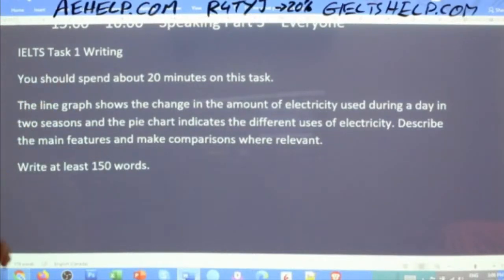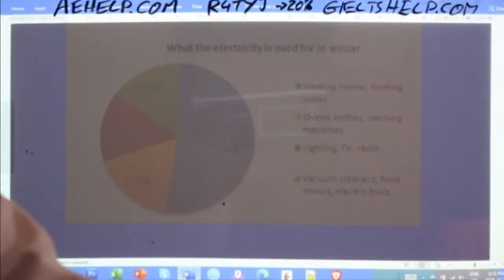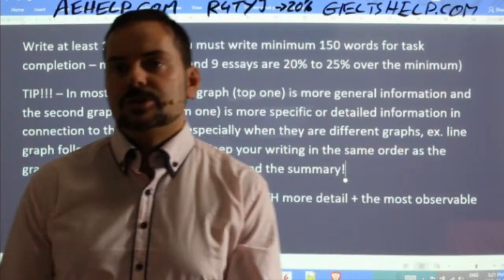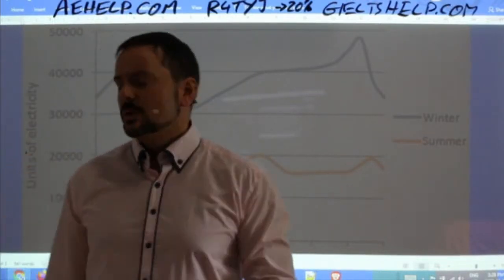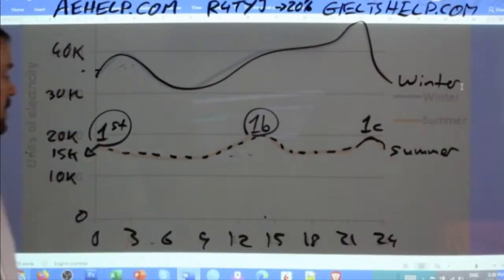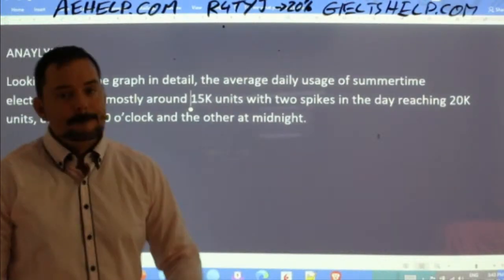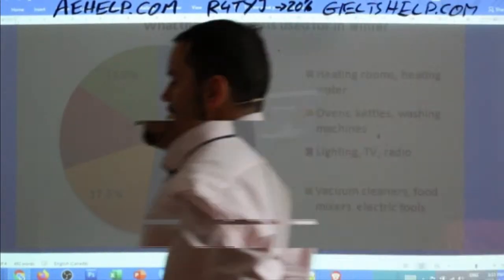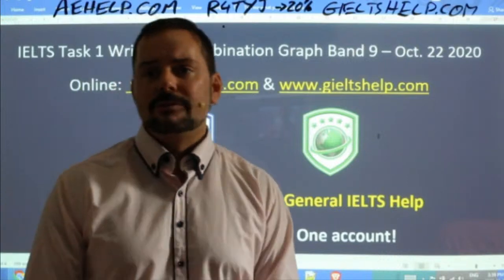IELTS Live - Task 1 Writing – Combination Graph Band 9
The line graph shows the change in the amount of electricity used during a day in two seasons and the pie chart indicates the different uses of electricity. Describe the main features and make comparisons where relevant.
An IELTS writing task 1, graphs, diagrams, and tables This lesson describes the six types of graphs, charts, diagrams, and tables which can be seen in the IELTS academic test. This video teaches the steps needed for the 150-word paragraph to quickly and easily get a good score on this task. By watching this lesson, a clear idea of the types of task 1 graphs and their applications can be understood. The lessons include important vocabulary to use for task 1 writing in the test. There are opportunities for you to practice different types of task 1 writing after learning their full descriptions with examples. Enjoy.